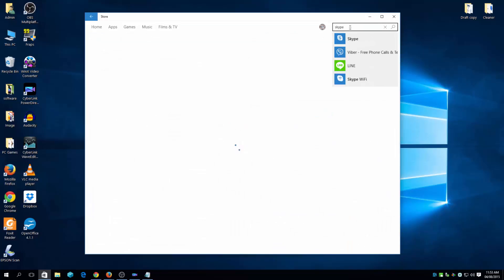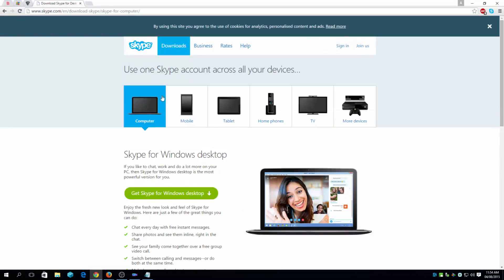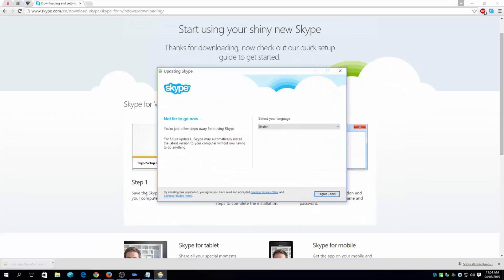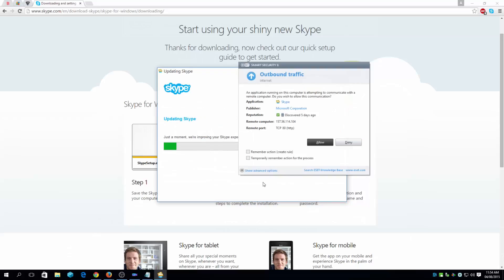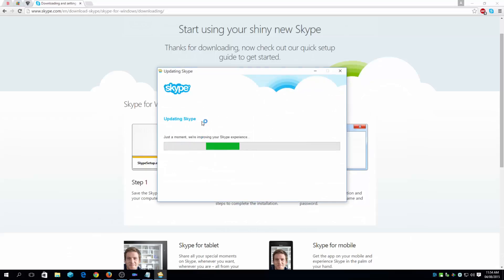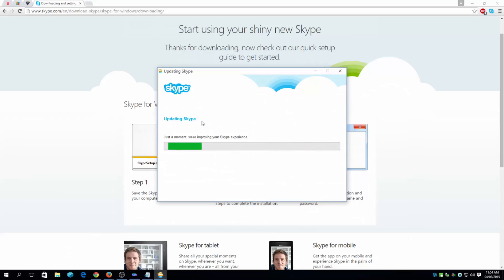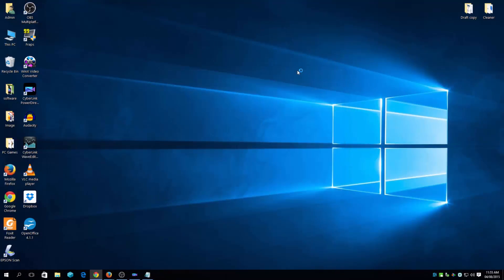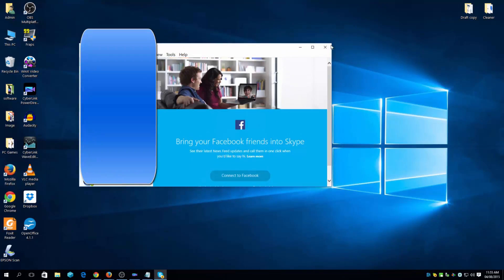Windows 10 Skype How To Download & Install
Short clip on how to Install Skype On Windows 10 If you have any problems installing Skype on Windows 10/8.1/8/7 let us know will be more then happy to help.

►► Competition ►►
Google +1 ► Facebook ► Twitter in any of our youtube videos.
3 Random users from the box each month ► 31 AUG 2015 We will upload a